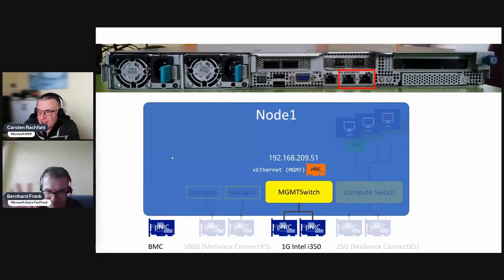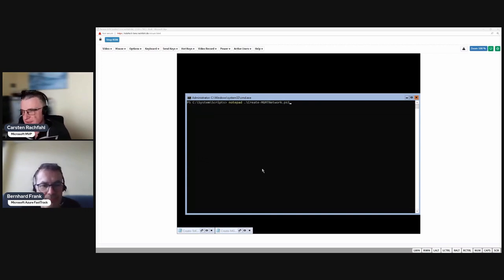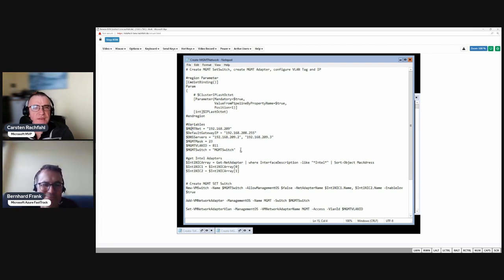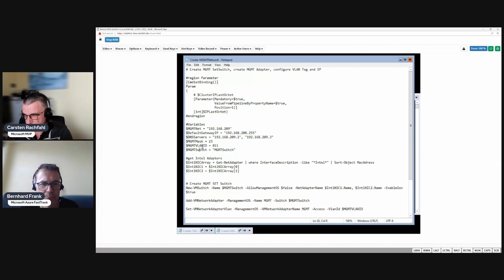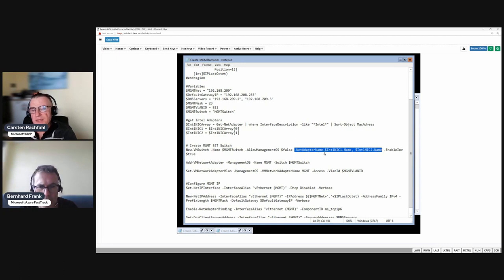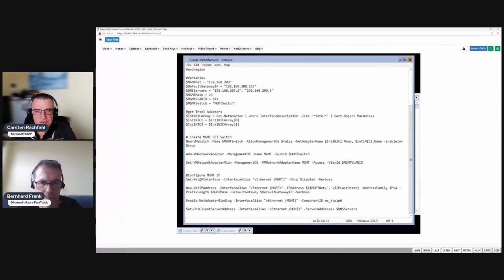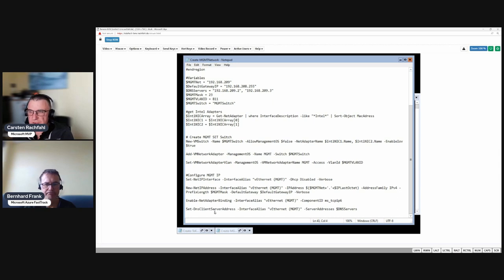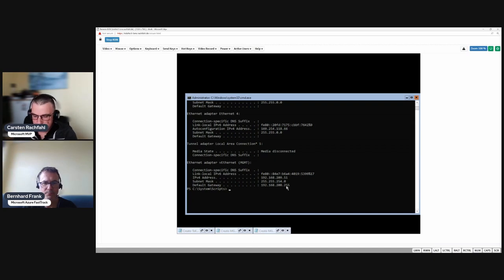05 Azure Stack HCI Installation Series - Management Network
In part 5 of the series, we configure the Management Network. We like redundancy, so we configure a Set-Switch instead of an LBFO-Team.